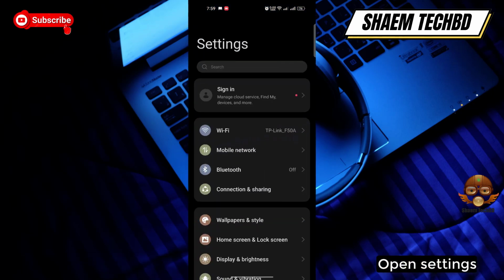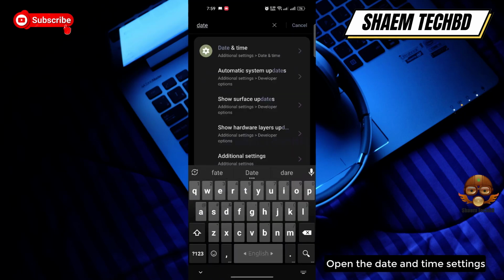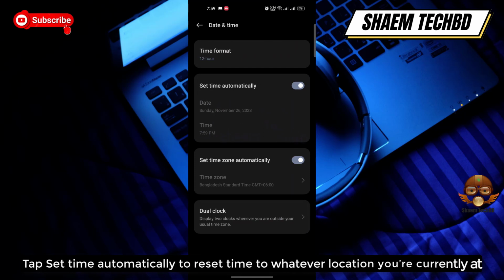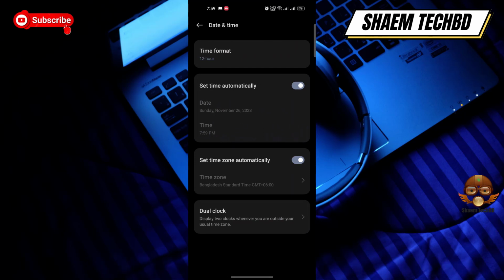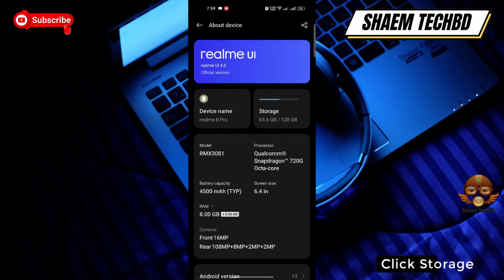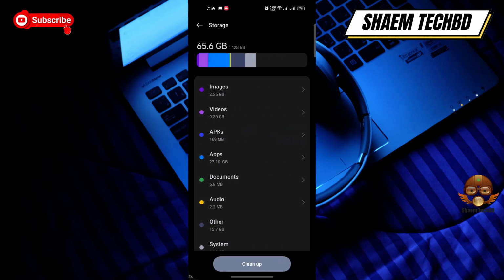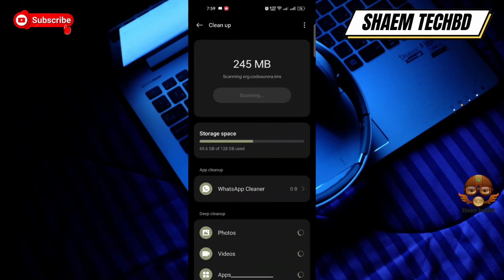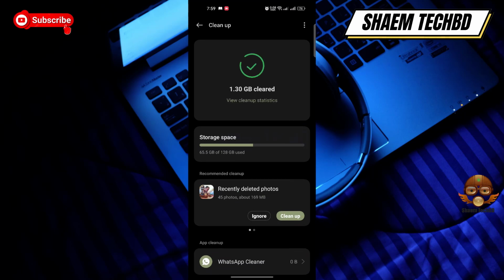How to Fix Hily App Unfortunately Has Stopped Error in Android After New Updates